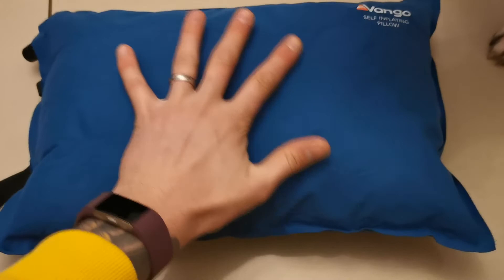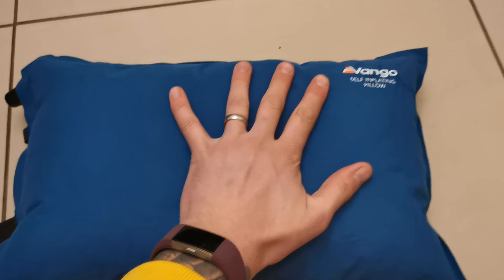Vango Self Inflating Pillow - It really works!!!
Had my doubts but give this thing a couple of minutes and it really does puff itself up on it's own its magic or something...

Vango Self Inflating Camping Pillow - Sky Blue